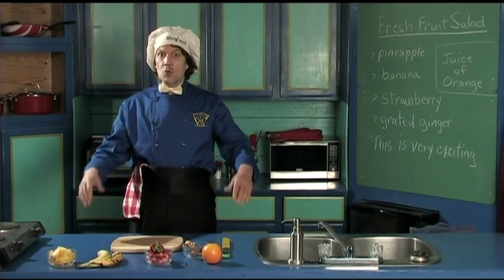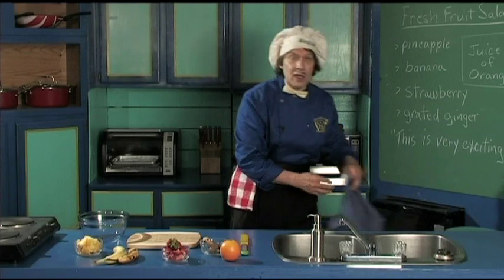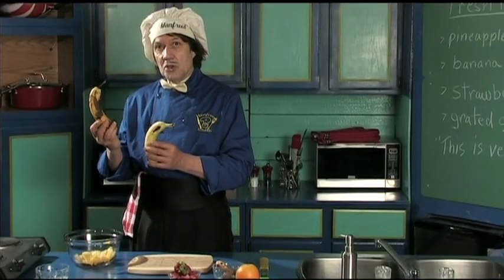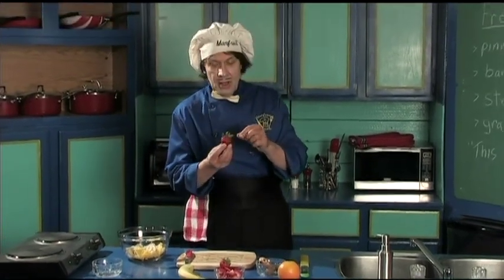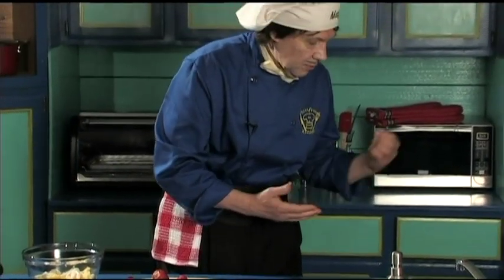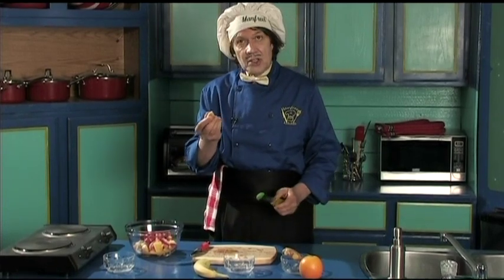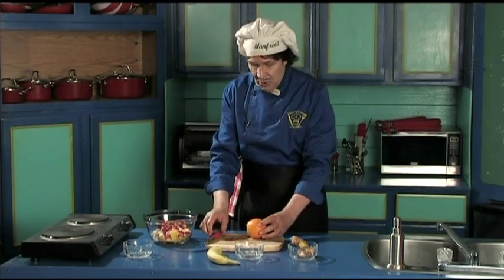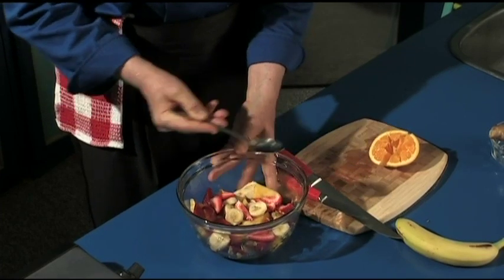Fresh Fruit Salad - healthy, homemade, quick and easy to prepare from scratch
Manfreed demonstrates a really delicious, easy, simple, healthily homemade Fresh Fruit Salad.  You kids, beginning cooks and new cooks can prepare this tasty Fresh Fruit Salad.  Your family, friends and relatives will ask you to make and you will be proud to serve this delicious, nutritious Fresh Fruit Salad.  Please enjoy more healthy, nutritious easy to make salad recipes